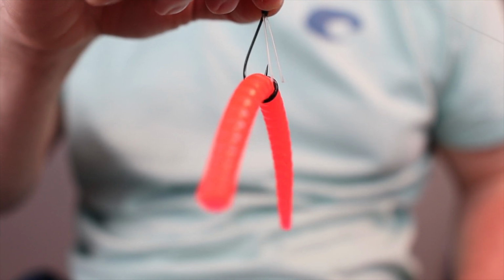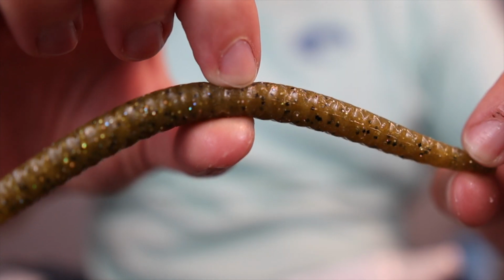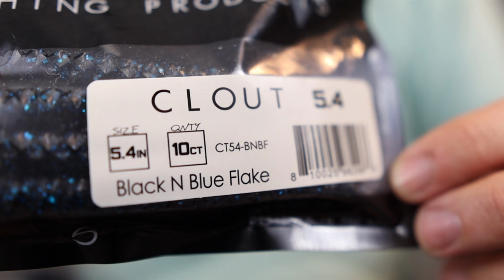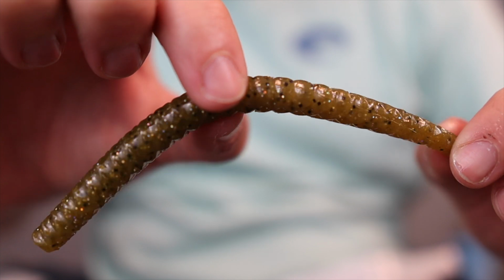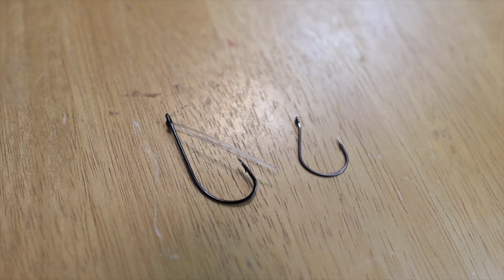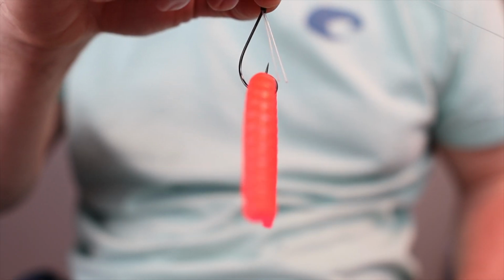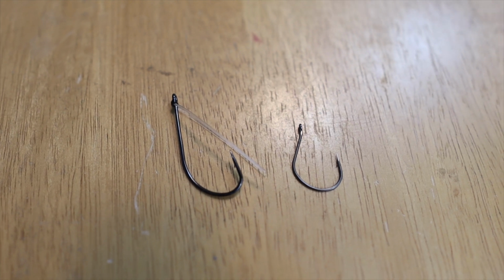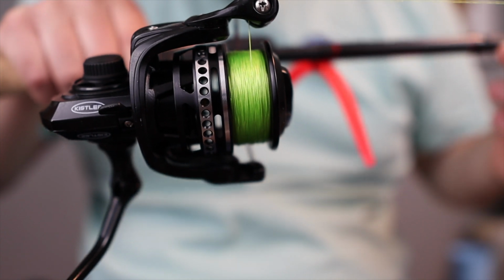3 Wacky Rig MISTAKES That Are COSTING You Fish!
3 Wacky rig mistakes that are costing you fish! The wacky rig is a super easy technique to catch bass as you just hook a stick worm in the middle and cast it around but I have experimented over the years and learned it is more specific than that. These wacky rig tips will help you to catch and land more fish with this technique! The wacky rig senko is a super effective way to catch bass during the spawn but I used to lose many fish and didn't know why. I started using these wacky rig fishing tips and started catching more fish in no time.